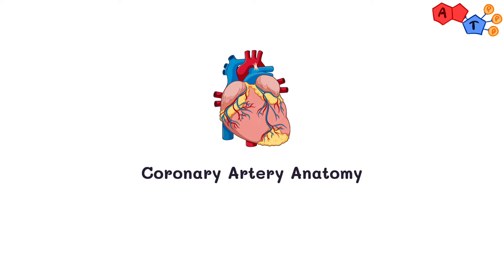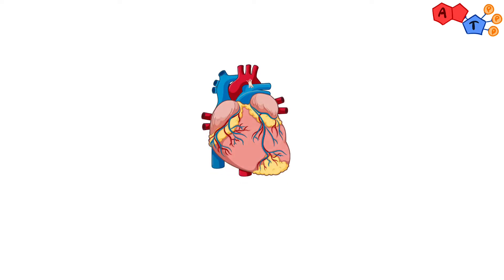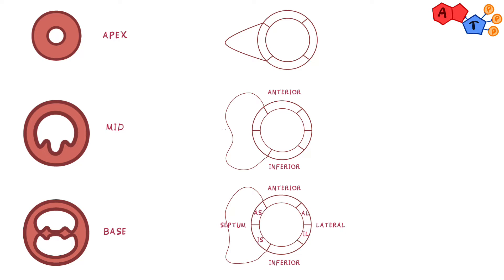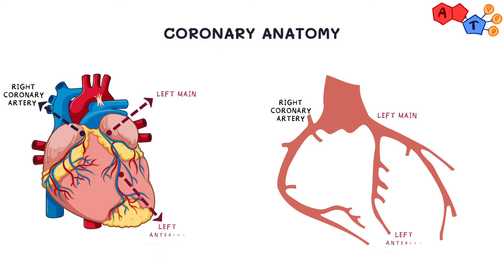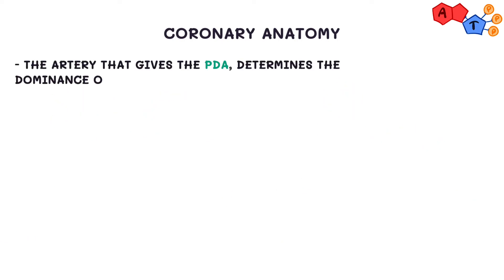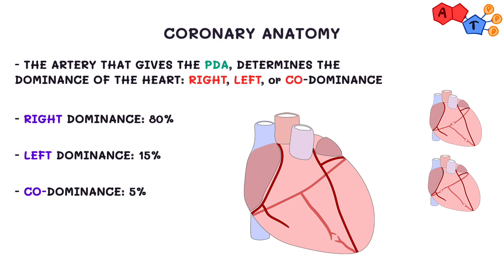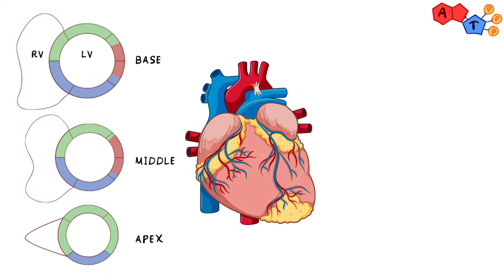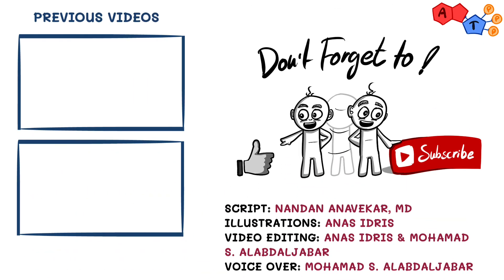Coronary Artery Anatomy & Myocardial Infarction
Anatomy of the human's fuel pump blood supply might be a daunting task, especially with how intricate it is. Watch this video and dive into cardiac anatomy and valuable clinical pearls!

Content:
0:03 - Introduction
0:27 - Cross-section of the heart and cardiac views
2:53 - Coronary anatomy
4:07 - Heart dominance
4:44 - Coronary territories
6:37 - Summary

Credits:
Script: Nandan Anavekar, MD
Illustrations: Anas Idris
Video editing: Anas Idris & Mohamad S. Alabdalajabar
Voiceover: Mohamad S. Alabdaljabar